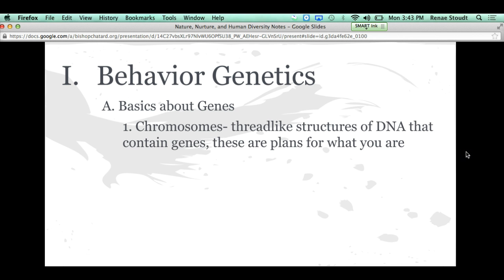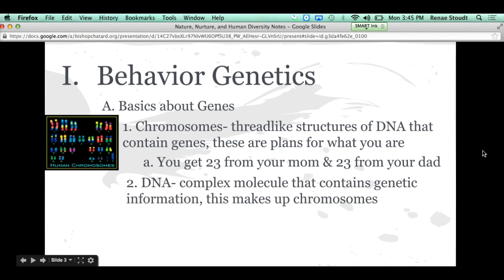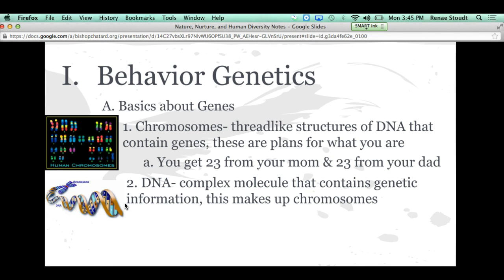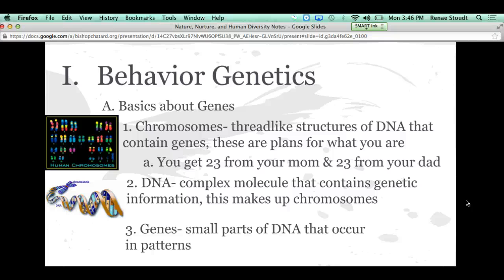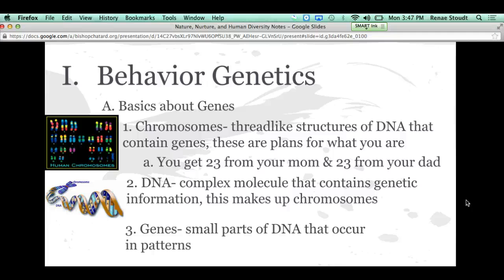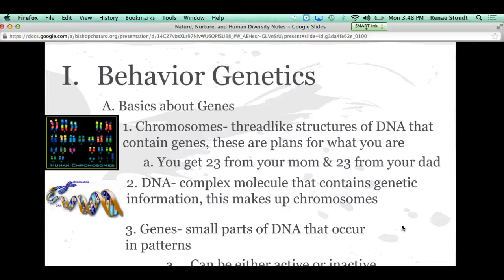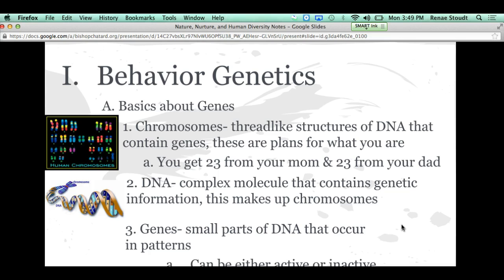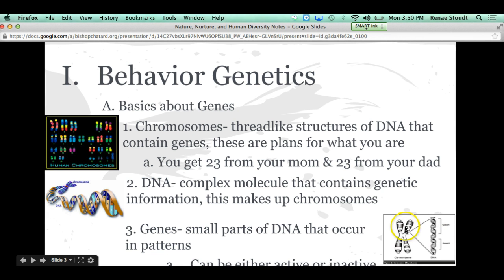Module 11 Notes: Genetics